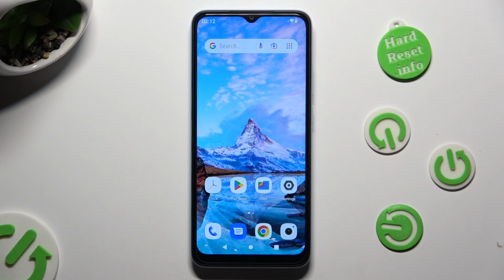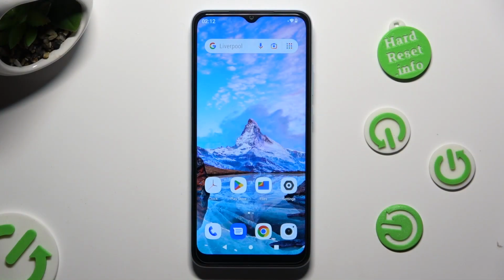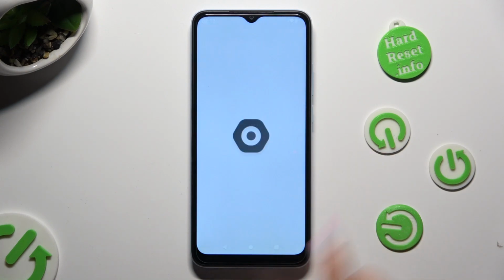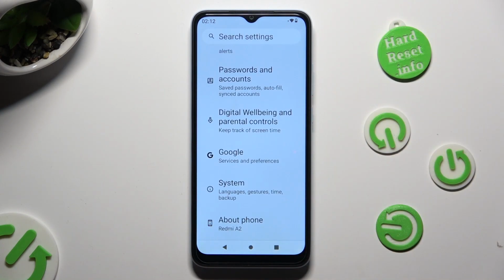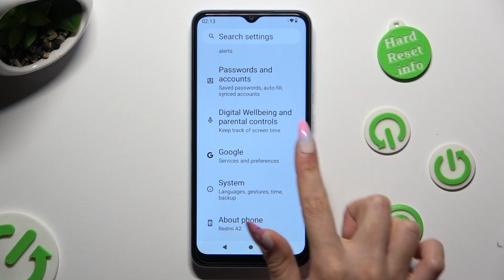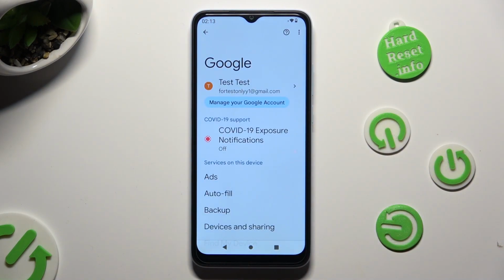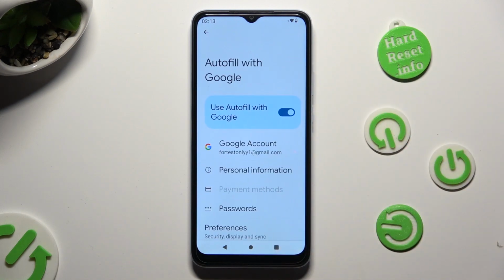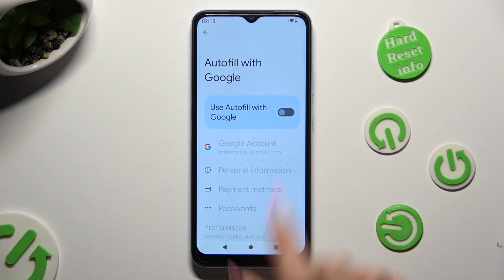How to Disable Google Autofill Passwords on Xiaomi Redmi A2?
In this easy-to-follow tutorial video, you will learn how to effectively disable Google Autofill passwords on your Xiaomi Redmi A2, providing you with greater control over your saved login information and enhancing your device's security.

How to Turn Off Google Autofill Passwords on Xiaomi Redmi A2?
How to Deactivate Google Autofill Passwords on Xiaomi Redmi A2?
How to Remove Google Autofill Passwords on Xiaomi Redmi A2?
How to Disable Autofill Passwords on Xiaomi Redmi A2?